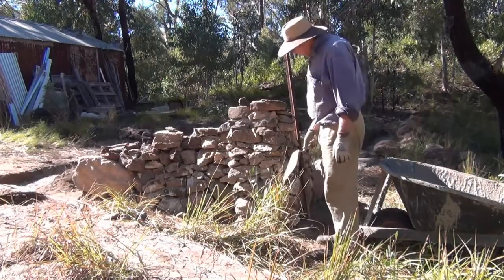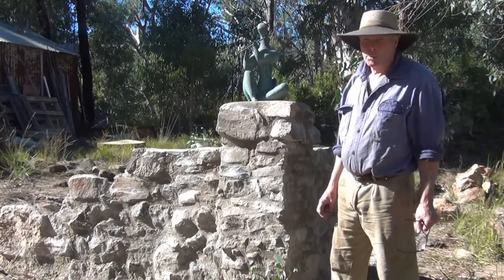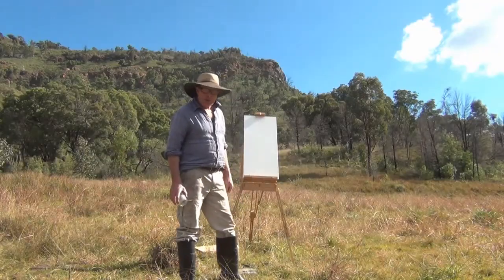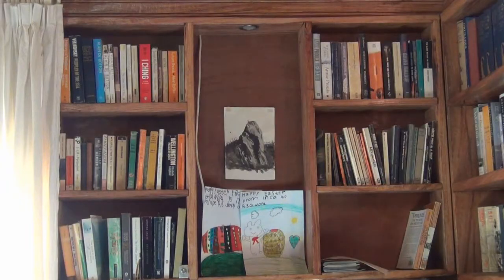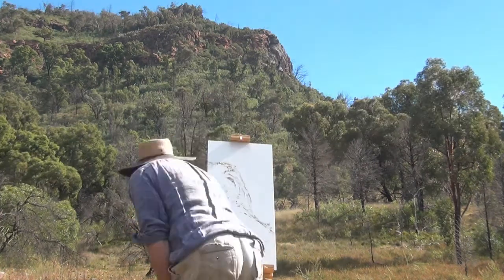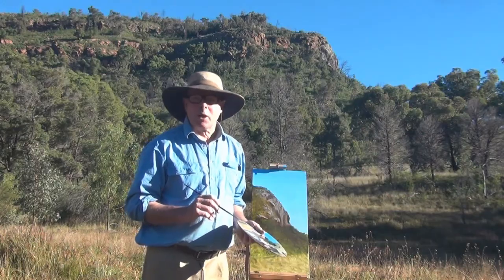Wheoh: Part 31 'walling and painting' - May 2017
Barefoot building and part of an ongoing series. Here, a bit of field stone wall building followed by the beginning of a painting for the middle panel of the bookshelves and a sax/cello jam with Moshe.

These videos are an on-going series of short summaries of activities during the rebuilding of Wheoh in the Warrumbungles a visual accompaniment to recent written blog posts